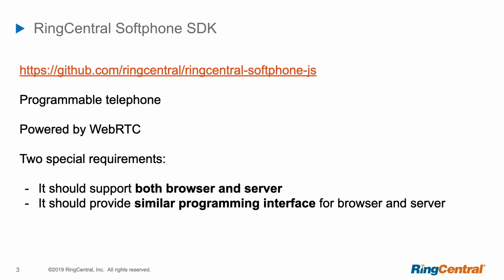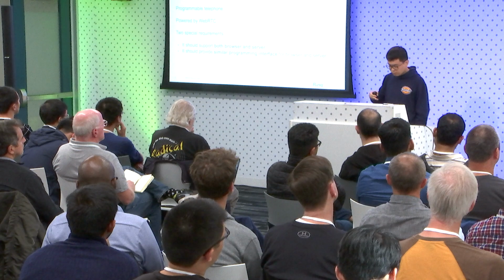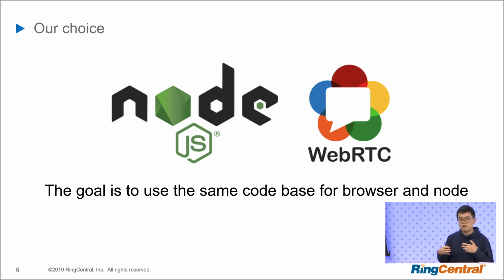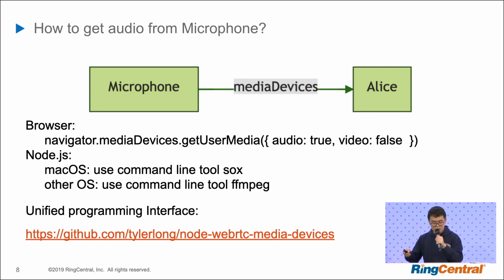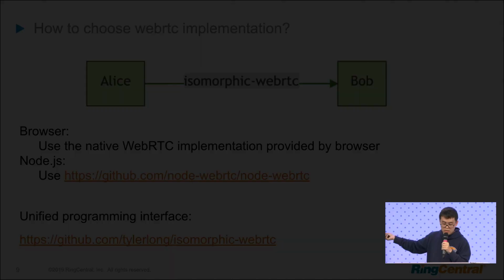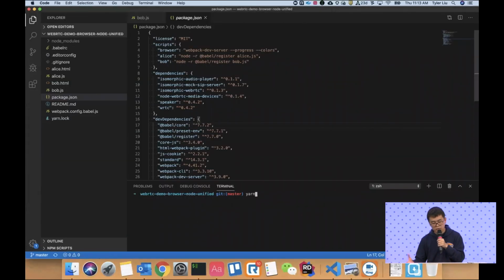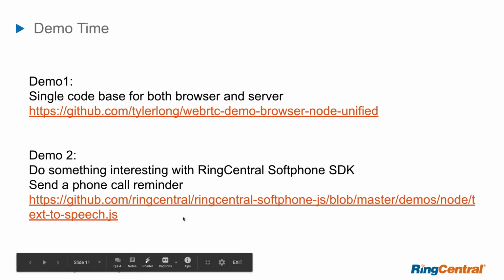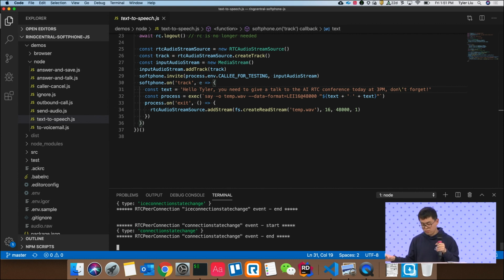Cross development of WebRTC browser and Node.js apps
If you’re trying to embed WebRTC into your Node application, then a popular approach is to utilize Electron in the desktop. But what if what you need is server-side support? Or a more generic SDK? We used node-webrtc coupled with a node.js server for our applications. In this talk, we’ll walk through how we reached this decision and how we did it.